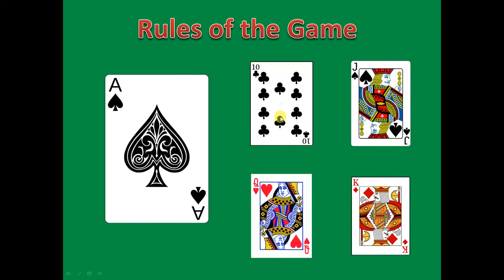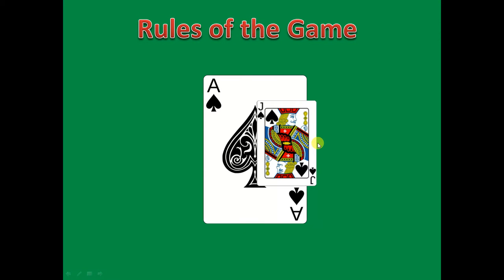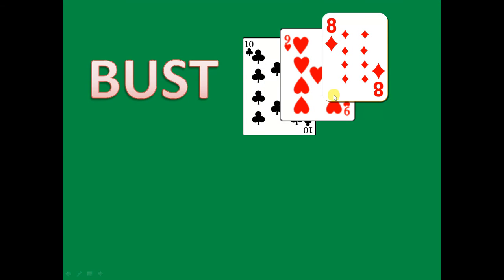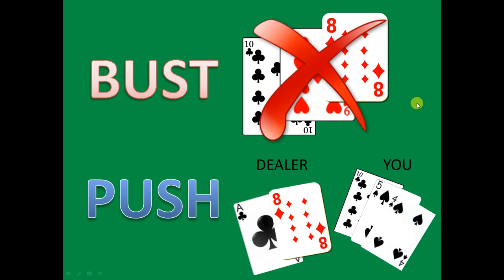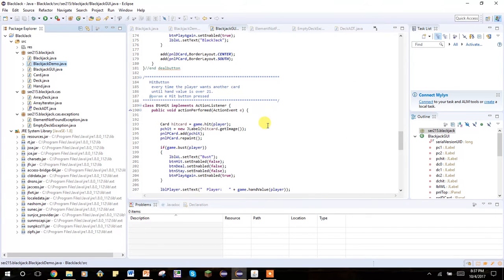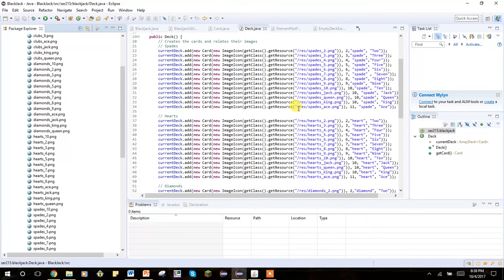SER215 Blackjack Presentation (Part 1)